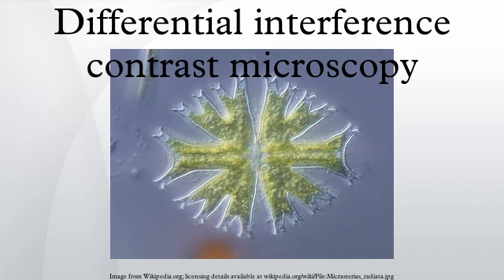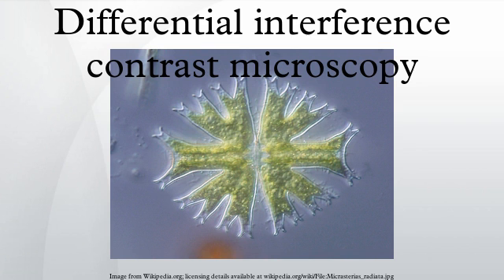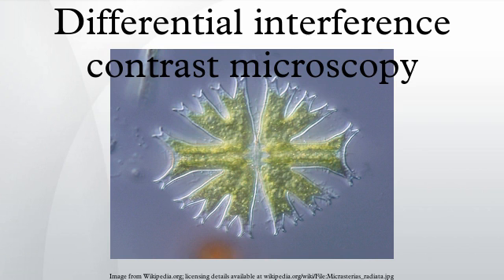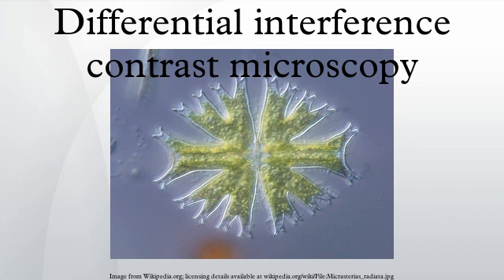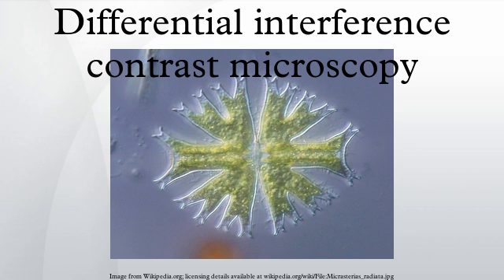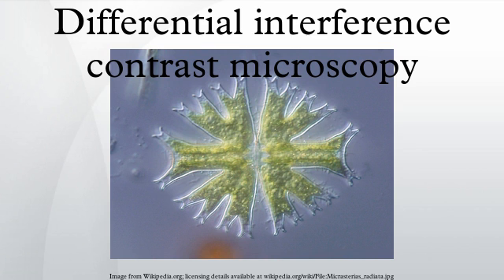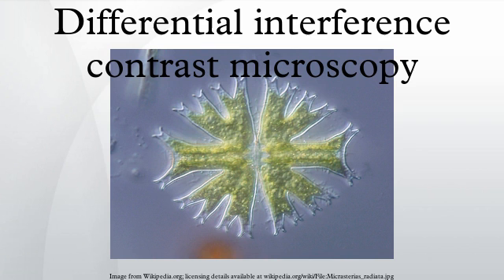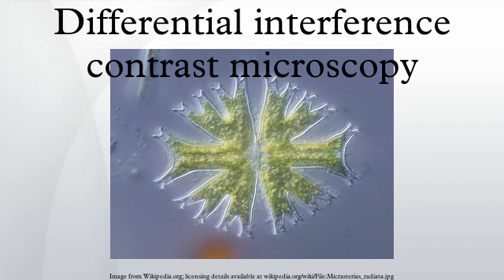Differential interference contrast microscopy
Differential interference contrast microscopy, also known as Nomarski Interference Contrast or Nomarski microscopy, is an optical microscopy illumination technique used to enhance the contrast in unstained, transparent samples. DIC works on the principle of interferometry to gain information about the optical path length of the sample, to see otherwise invisible features. A relatively complex lighting scheme produces an image with the object appearing black to white on a grey background. This image is similar to that obtained by phase contrast microscopy but without the bright diffraction halo.
DIC works by separating a polarized light source into two orthogonally polarized mutually coherent parts which are spatially displaced at the sample plane, and recombined before observation. The interference of the two parts at recombination is sensitive to their optical path difference. Adding an adjustable offset phase determining the interference at zero optical path difference in the sample, the contrast is proportional to the path length gradient along the shear direction, giving the appearance of a three-dimensional physical relief corresponding to the variation of optical density of the sample, emphasising lines and edges though not providing a topographically accurate image.